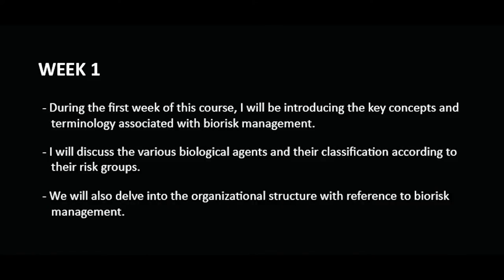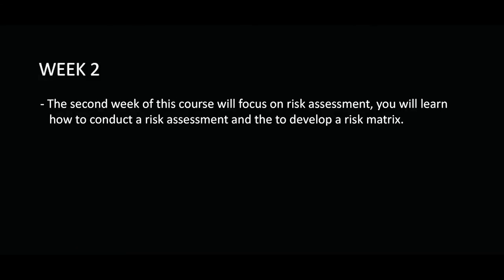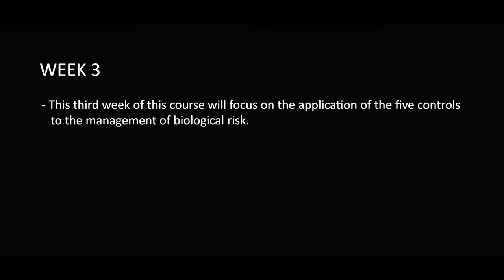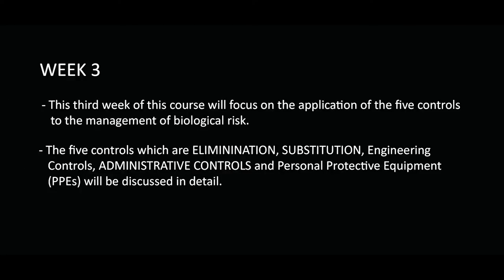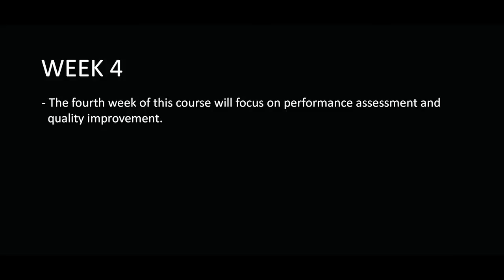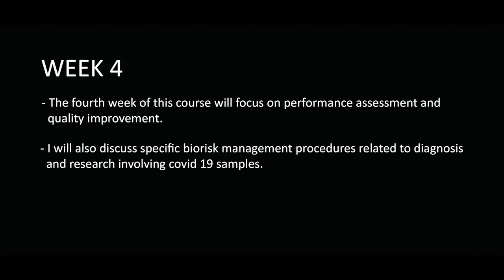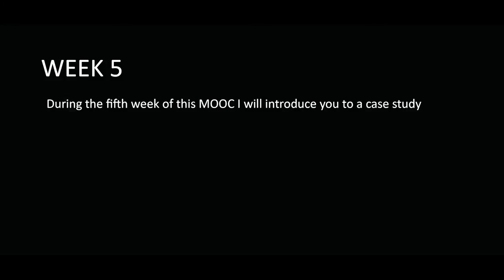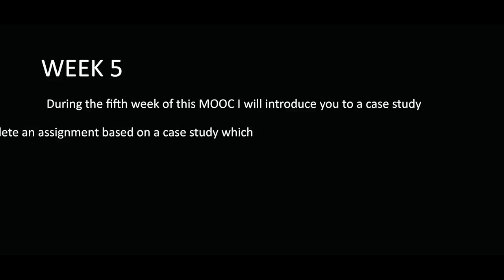INTRODUCTION TO BIORISK MANAGEMENT